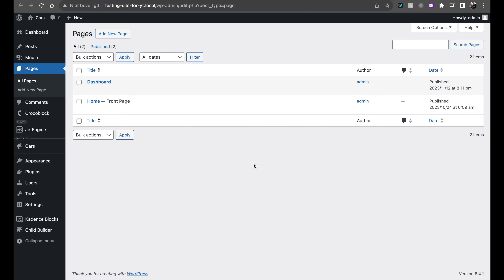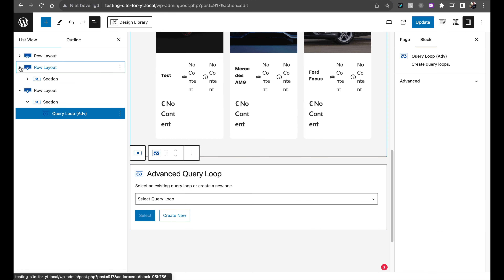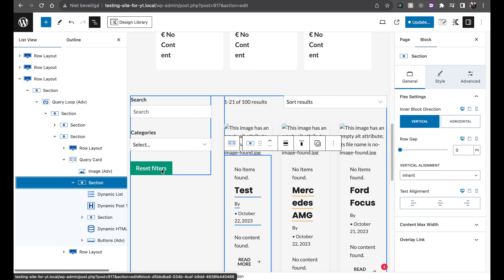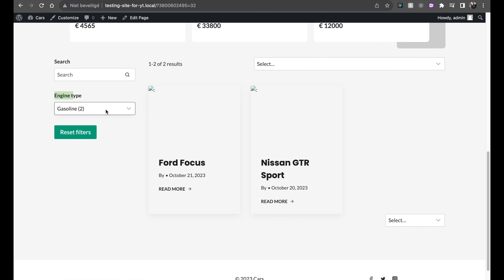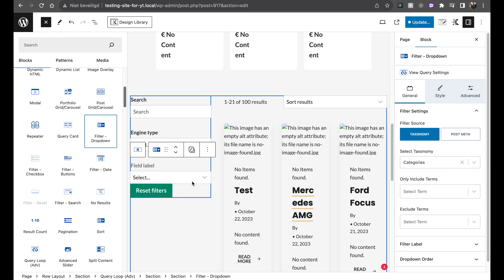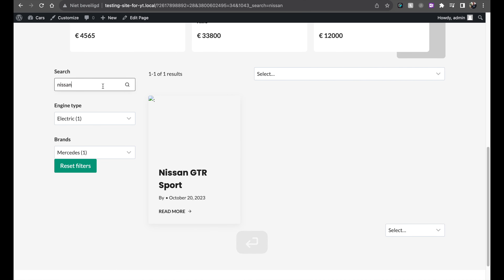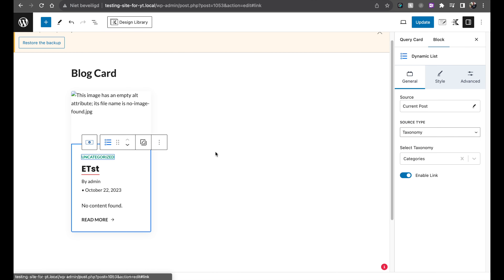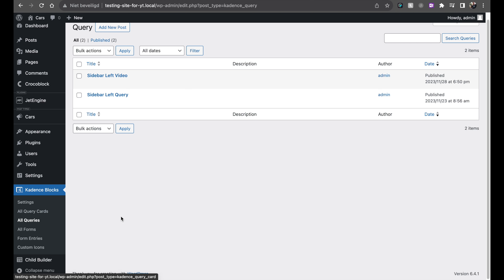💪 First look at the ADVANCED QUERY LOOP from Kadence Blocks Pro 😎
The new query block from Kadence!